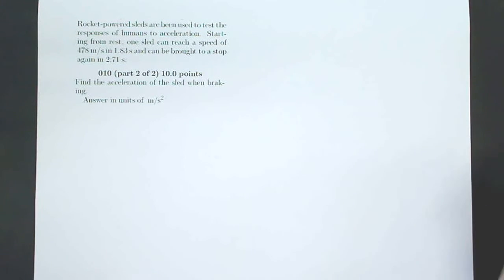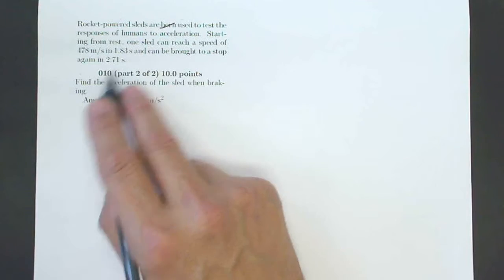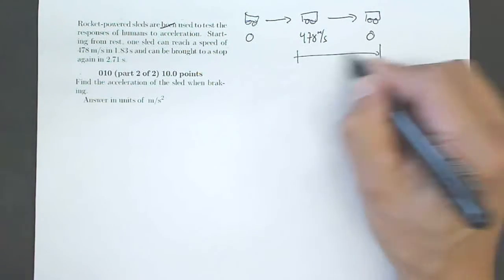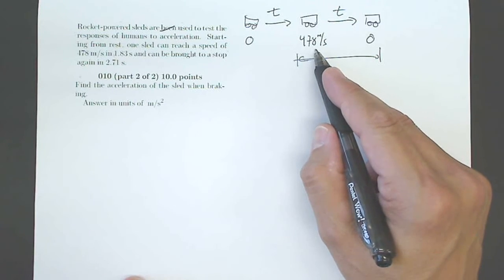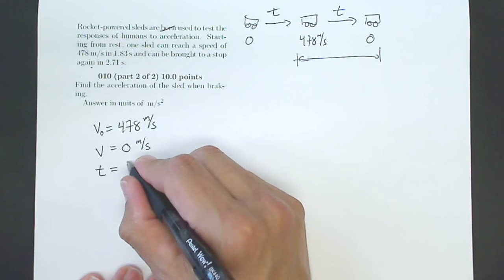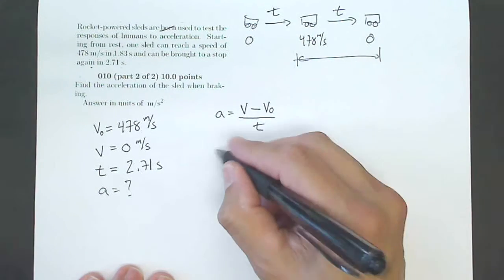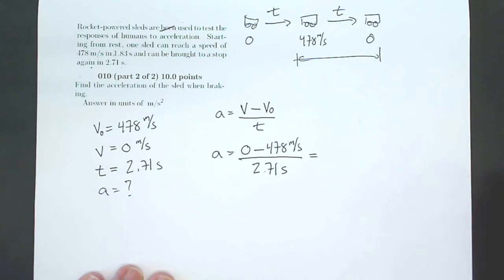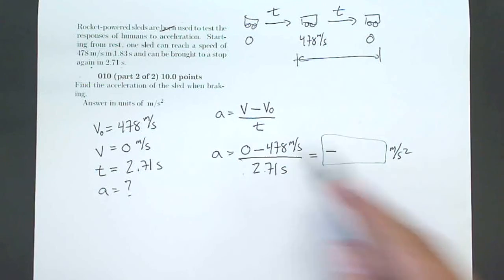AP HW 02.1 Q 10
Rocket-powered sleds are been used to test the
responses of humans to acceleration. Start-
ing from rest, one sled can reach a speed of
478 m/s in 1.83 s and can be brought to a stop
again in 2.71 s.

Find the acceleration of the sled when brak-
ing.
Answer in units of m/s2